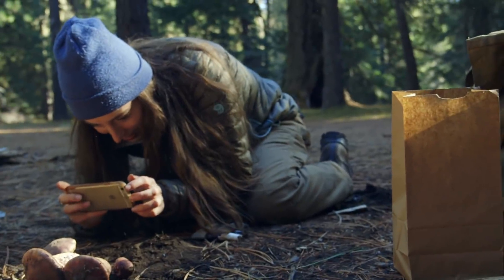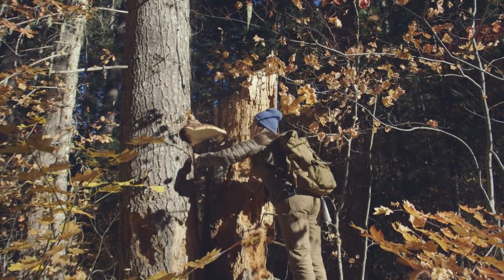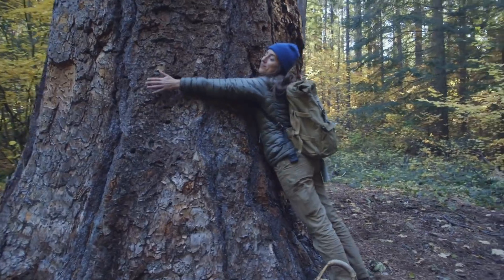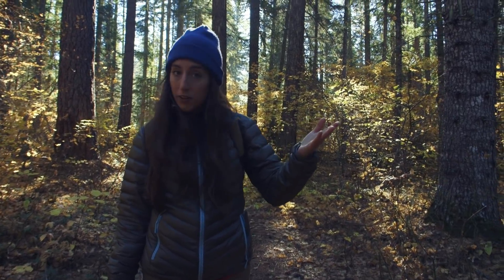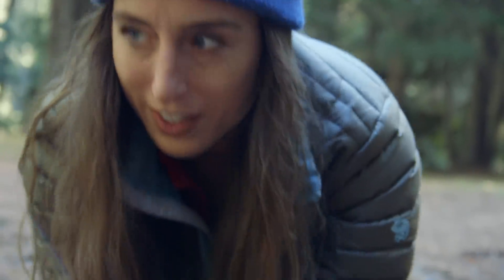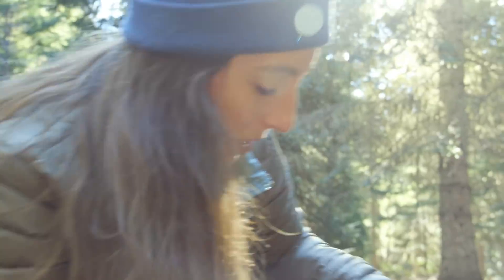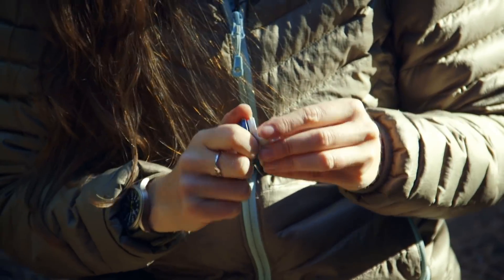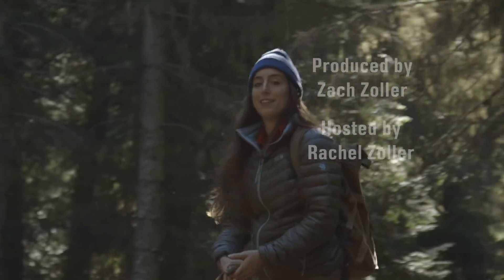Something I've never seen before! - S2E3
A successful day in the woods doesn’t always mean hitting a huge ‘honey hole’, come along with me to see something I’ve never seen before!

Have any guesses as to what it is? We will have a follow up video describing the identification process and what the species is!

The books!

YellowElanor.com
ZachZoller.com